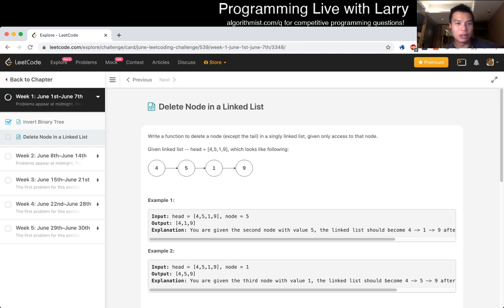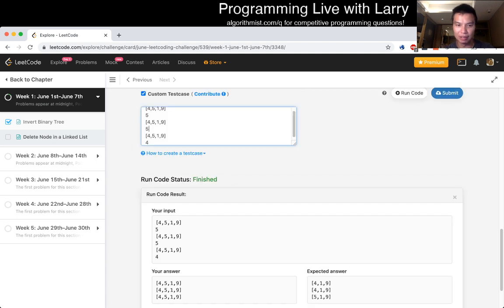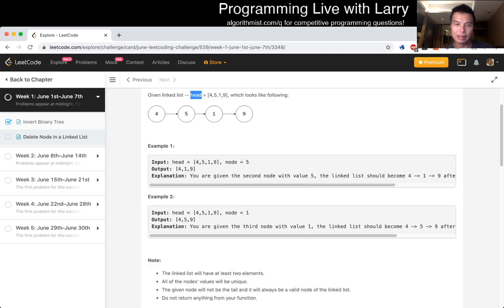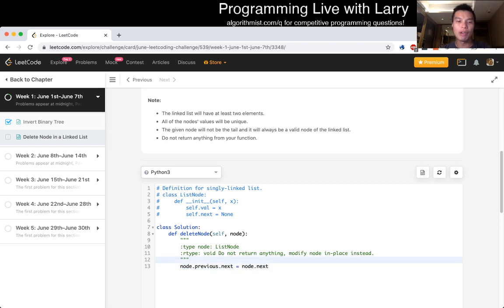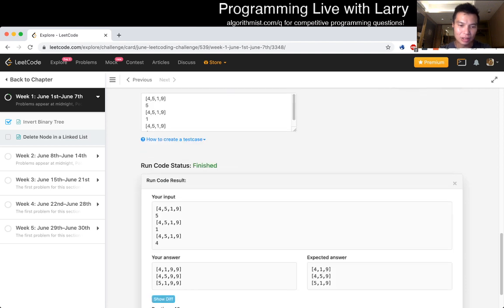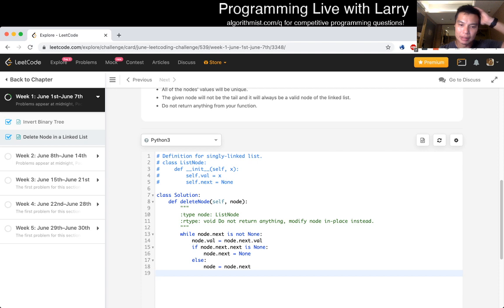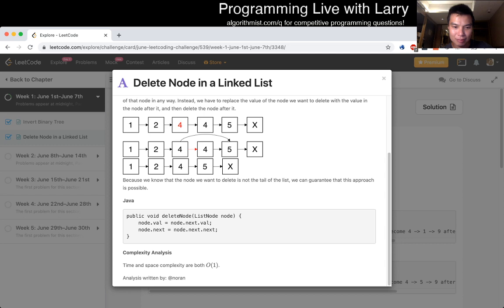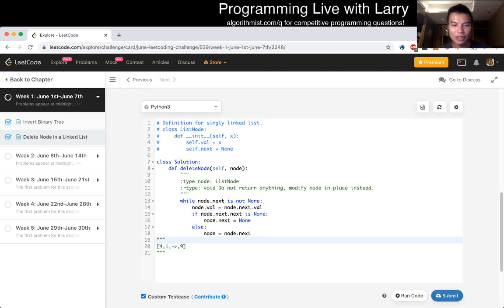Daily Leetcode #63: Jun 02, 2020 - 237. Delete Node in a Linked List